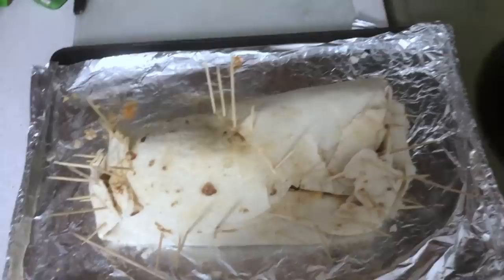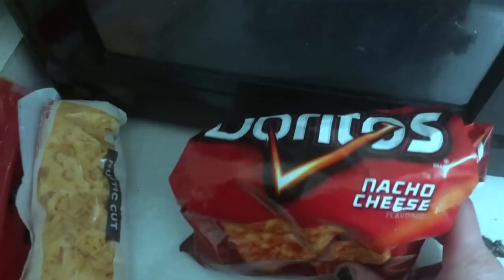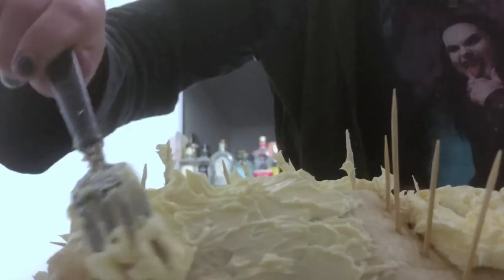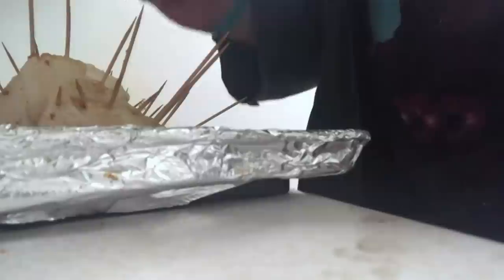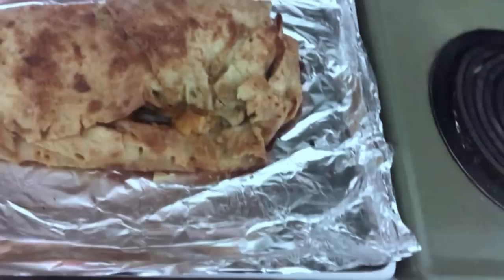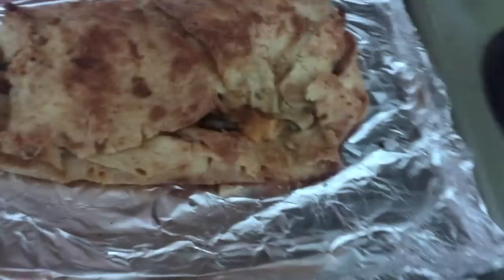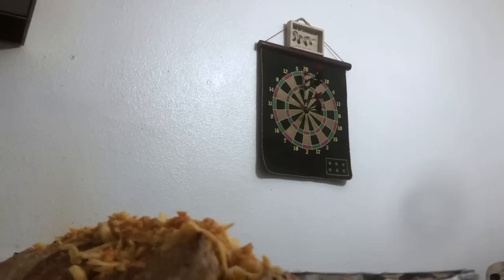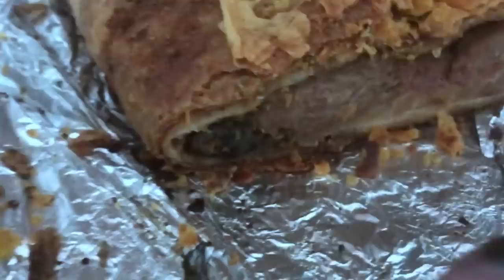The Bogrrito 3 - Snail Meat Edition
Uploaded on March 21st

Join Boglim Chronicles for special privileges and help support my struggle of sitting through these and editing them. All support is greatly appreciated.